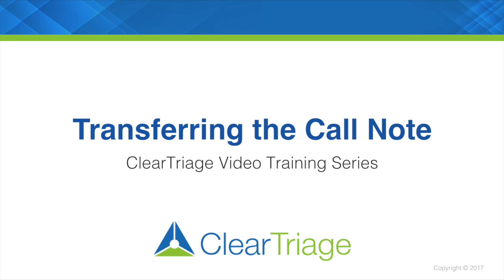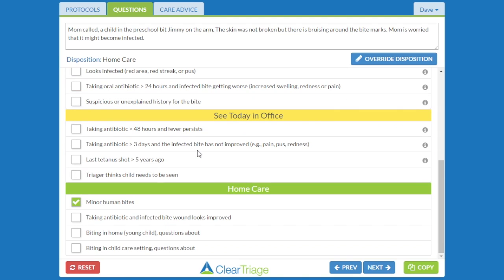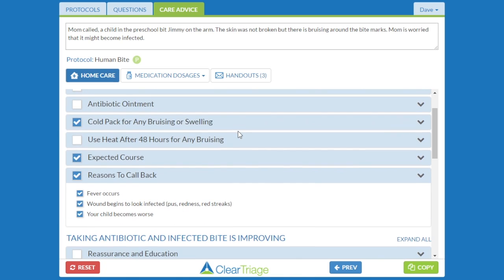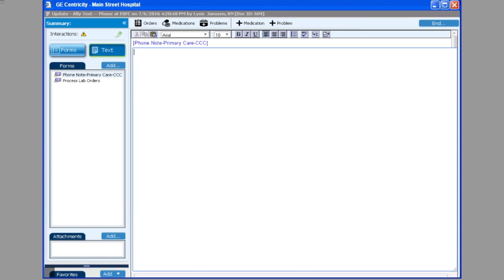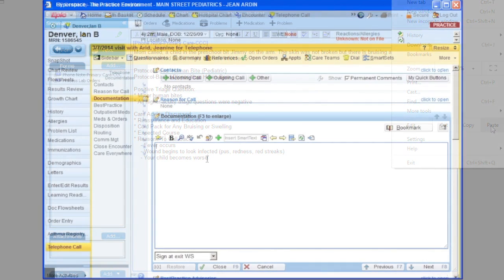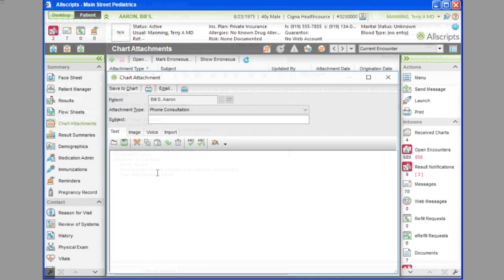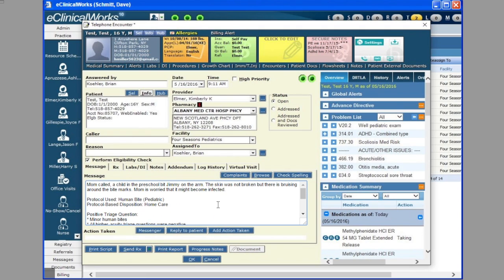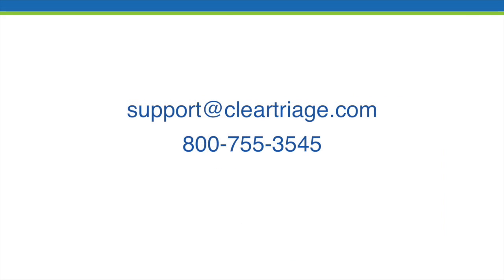ClearTriage Training - Transferring the Call Note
Lean how to use Copy and Paste to quickly transfer your telephone triage call note from ClearTriage into your EHR. And learn how copy and paste mean that there's no complicated IT project required to start using ClearTriage!